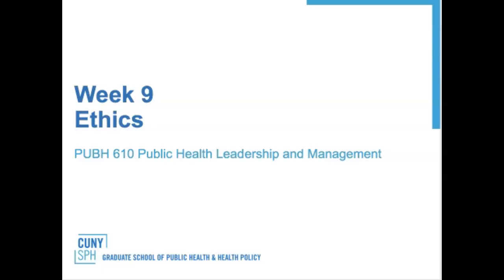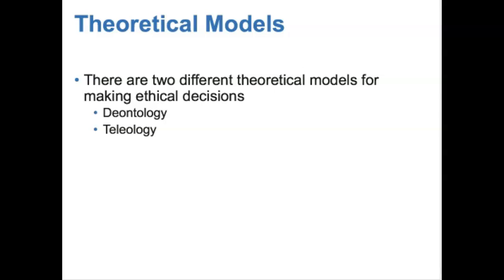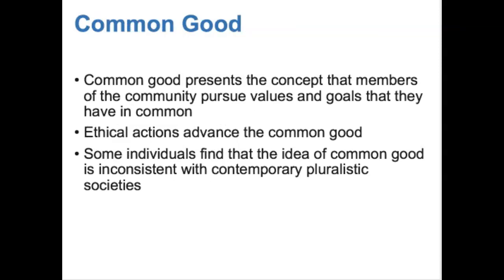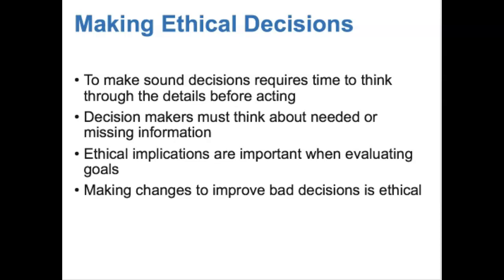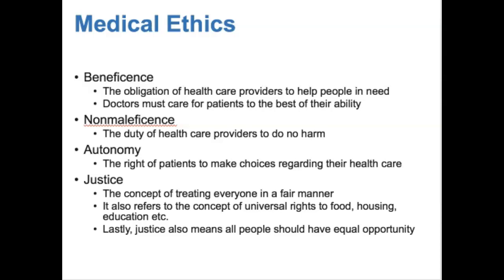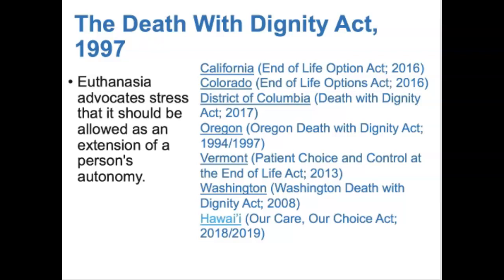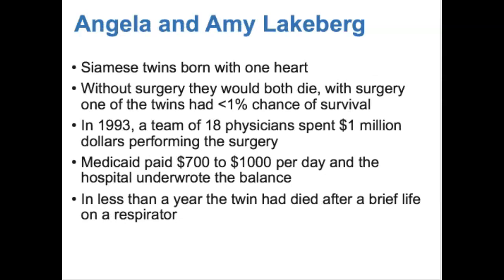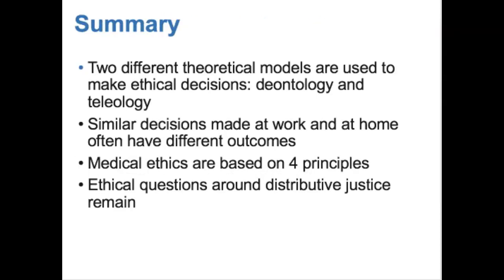PUBH 610 Week 9